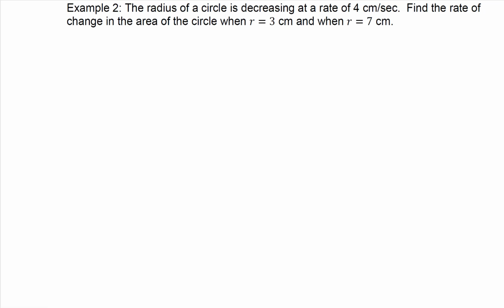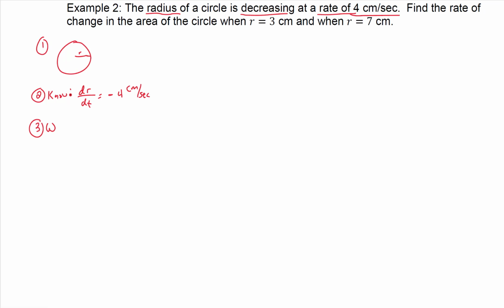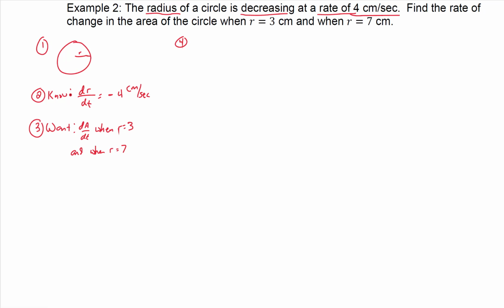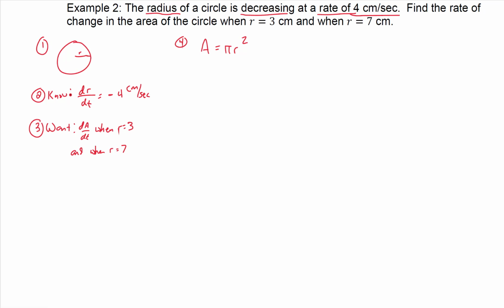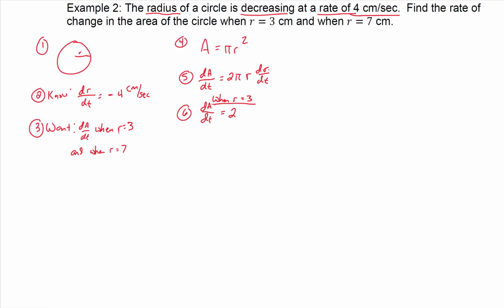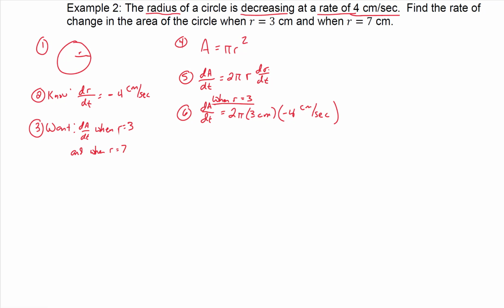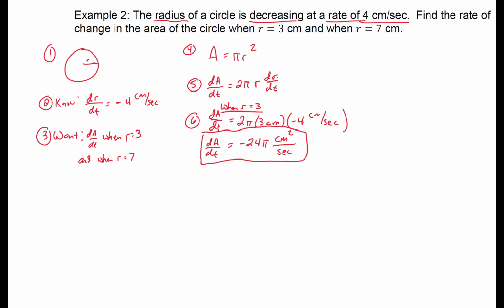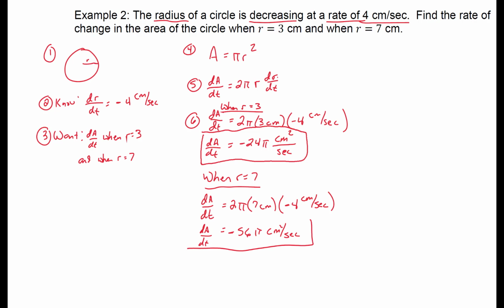MAT 271 Section 3.7 Example 2